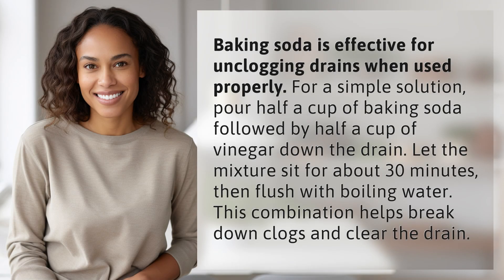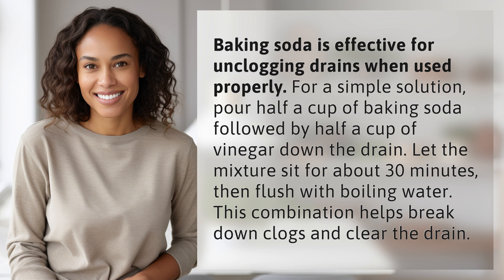Is baking soda effective for unclogging drains?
Baking Soda Drain Hack: Unclog Your Drain Quickly! 👉 Baking Soda Hack 👉 Learn how to easily unclog your drain using baking soda and vinegar in just 30 minutes. Say goodbye to clogged drains with this simple trick!

Laura S. Harris (2024, June 14.) Is baking soda effective for unclogging drains?
    🌐 AskAbout.video